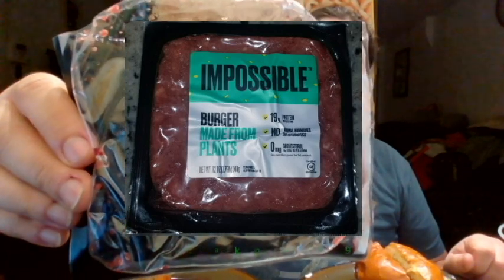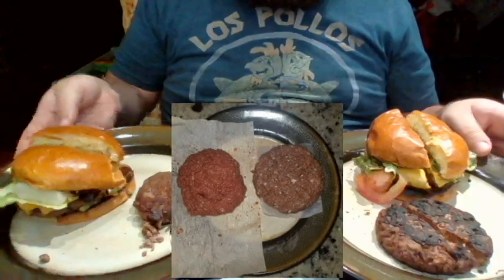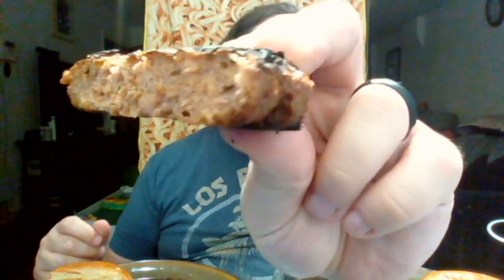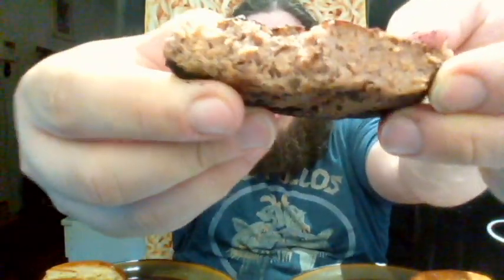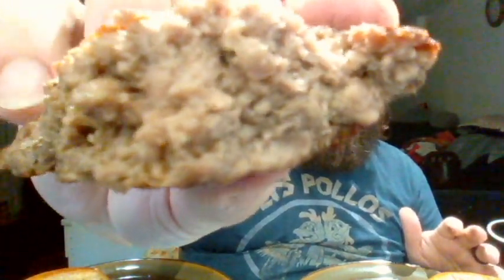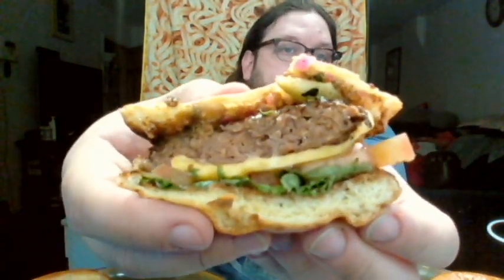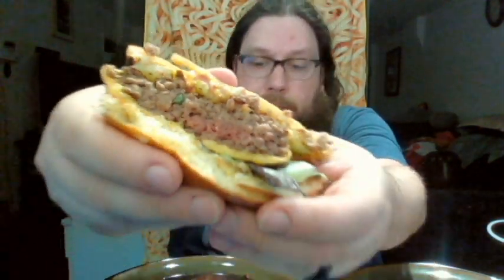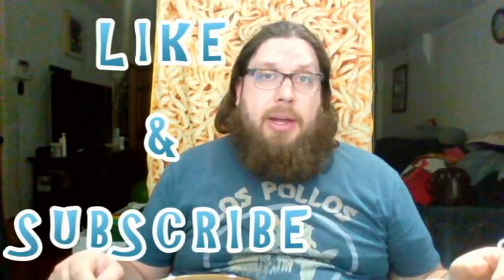Impossible V. Beyond Burger Taste-Off